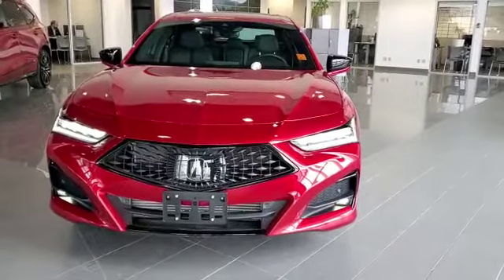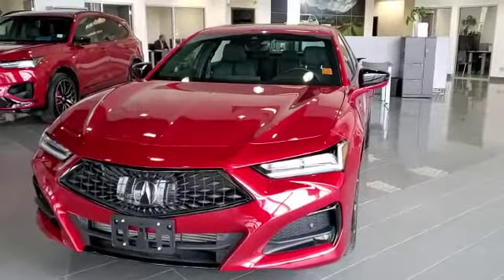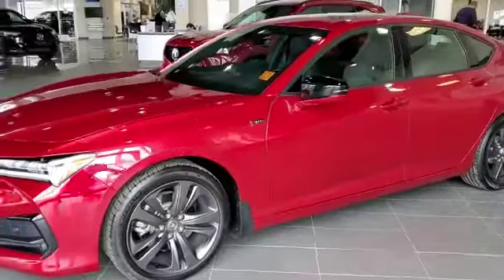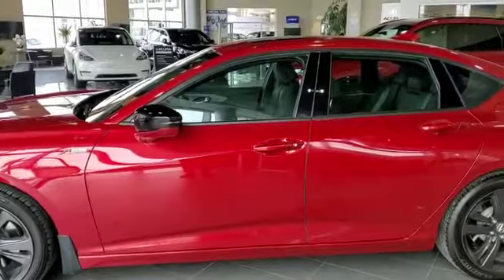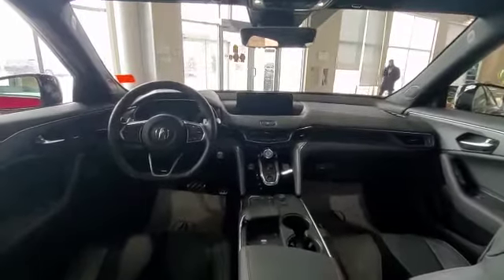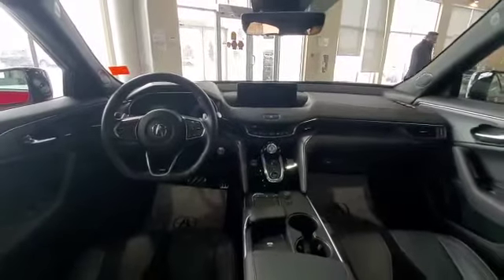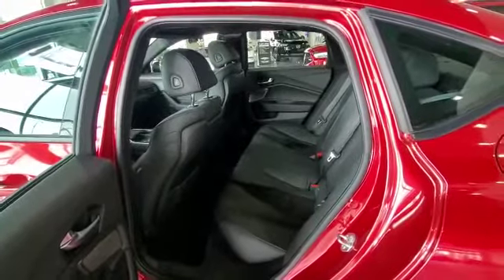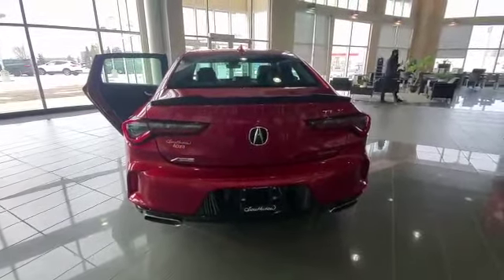2021 Acura TLX || Southview Acura